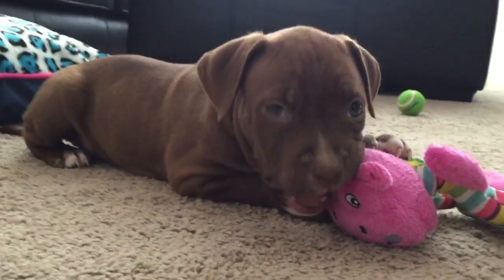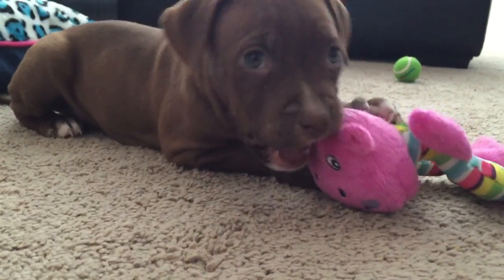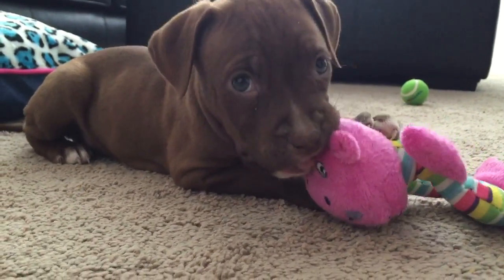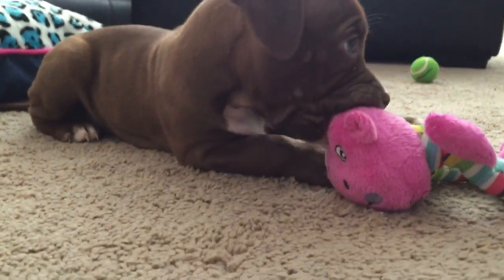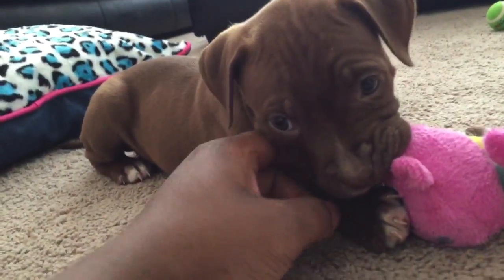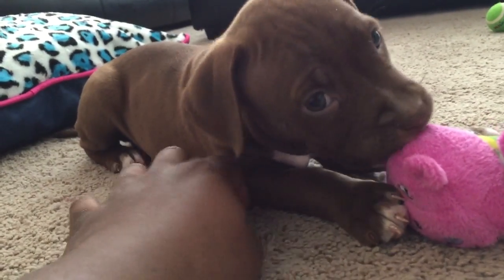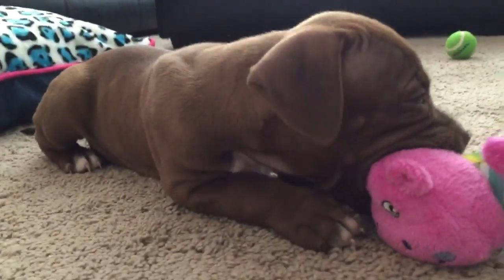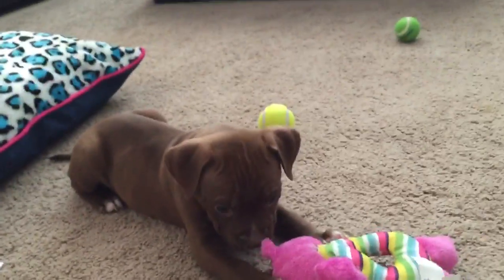6 Week Old Pitbull Puppy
This Is Cali she's 6 weeks old pit bull terrier | this is for fun just to document her progress any feeding or training tips feel free to comment them ! if your interested in my music as well thanks !!